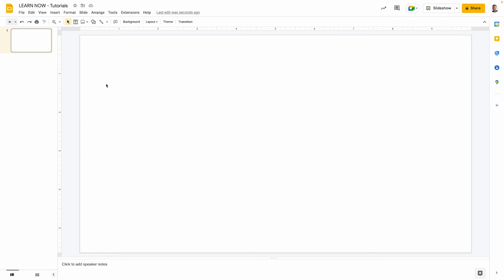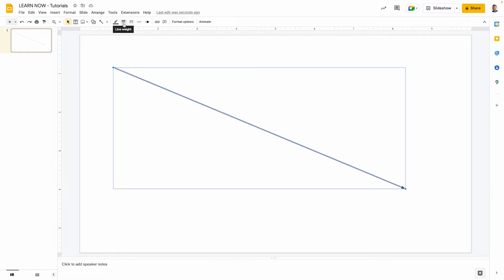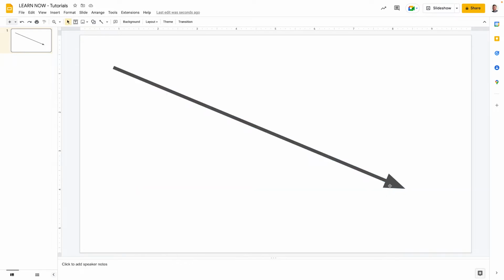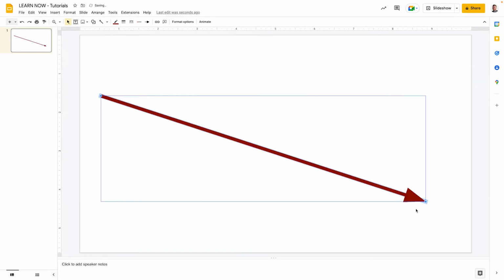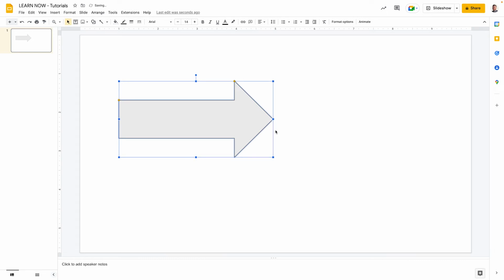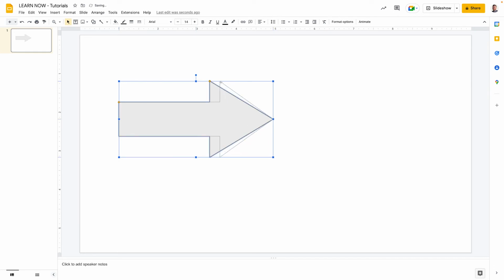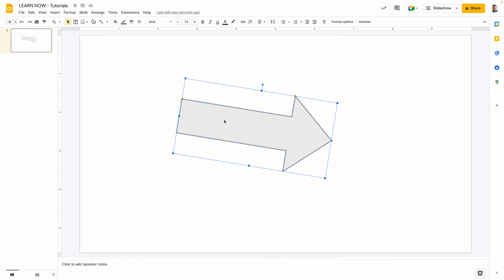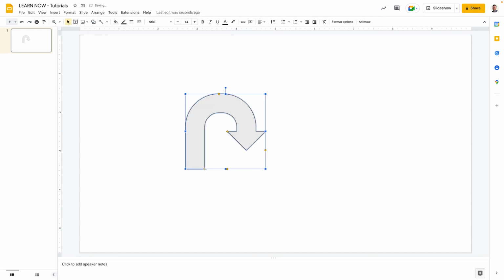Google Slides Tutorial: Create Custom Arrow Shapes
There are plenty of presets and easy ways to create arrows and transform them to suit your presentation style.